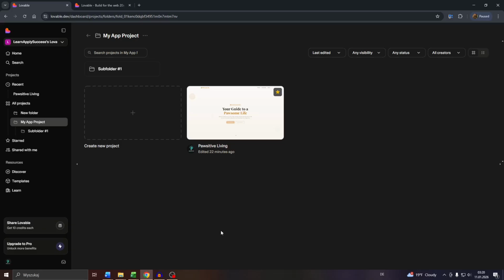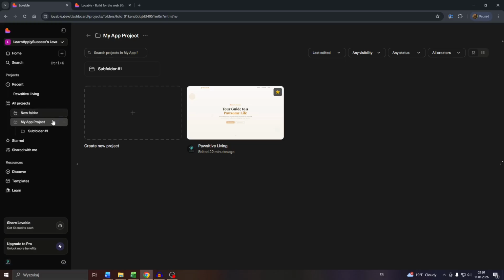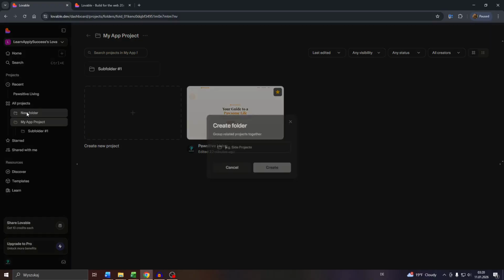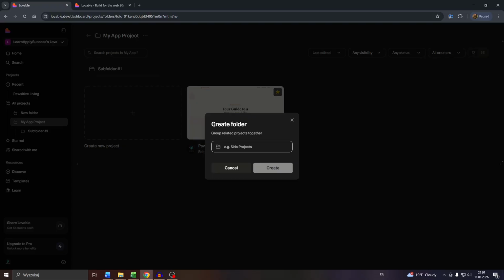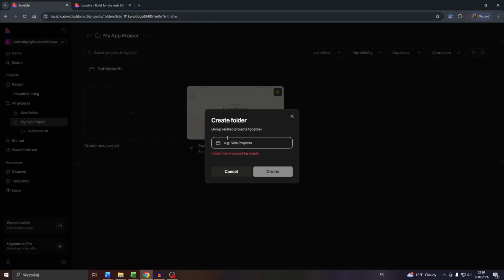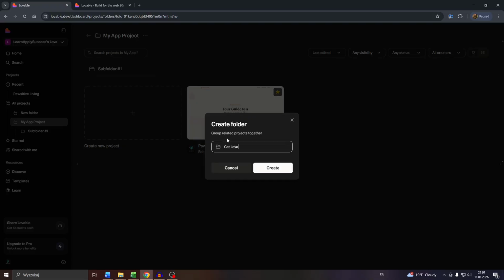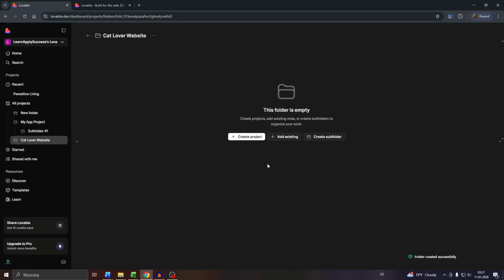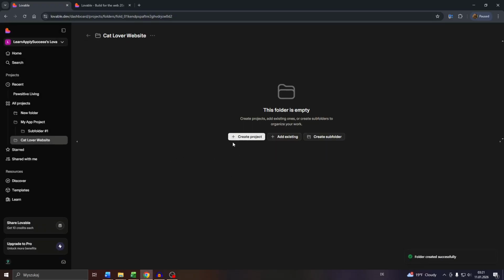How to Create New Folder in Workspace on Lovable AI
Learn how to create a new folder inside your Lovable AI workspace. Folders help structure projects and keep everything easy to find.